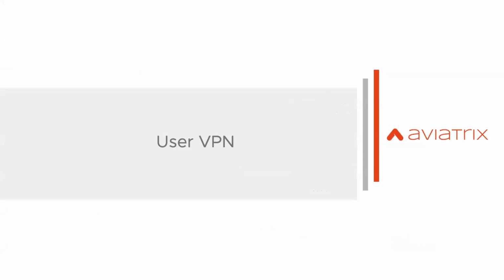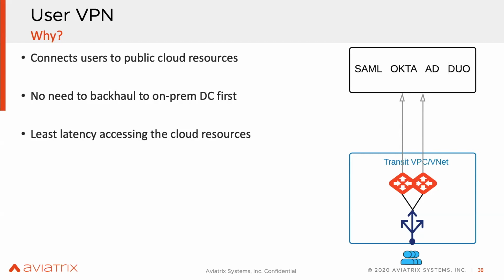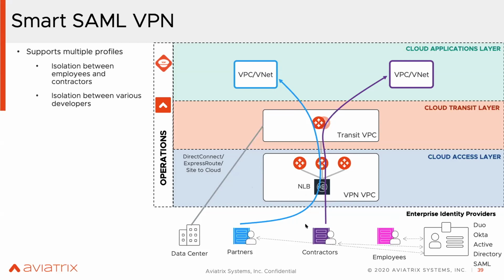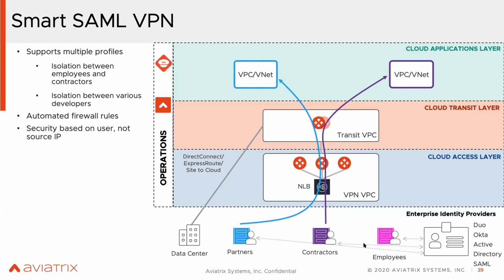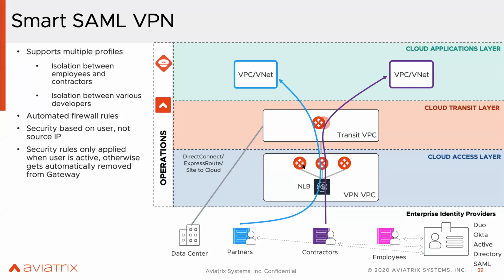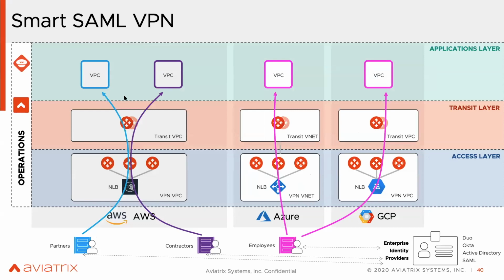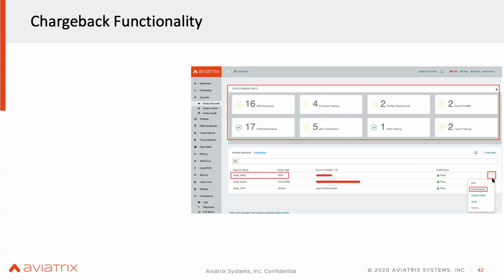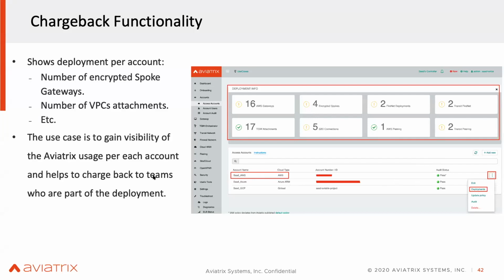SMAL User / Client VPN Solution for Cloud and On-Prem Data Centers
Aviatrix Certified Engineer (ACE) - Multi-Cloud Networking Associate - Multi-Cloud Certification

SMAL OpenVPN Secure User Access to Cloud and On-Prem Resources
Each VPN user can be assigned to a profile with access privileges – down to hosts, protocols and ports.
Compatible with all OpenVPN® and Aviatrix OpenVPN with SAML clients
Any Identity provider auth for LDAP/AD, Duo, Okta, Centrify, MFA, Client SAML and other integrations.
Integration with Route 53 & Azure DNS for geolocation to maximize user experience
Centralized visibility of all users, connection history and all certificates across your network.